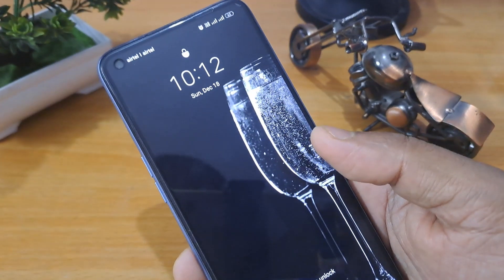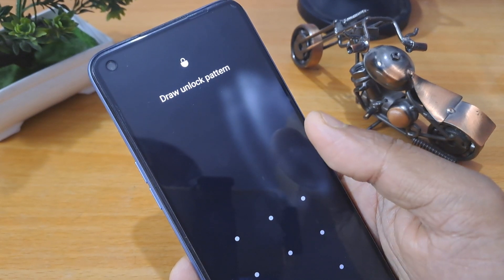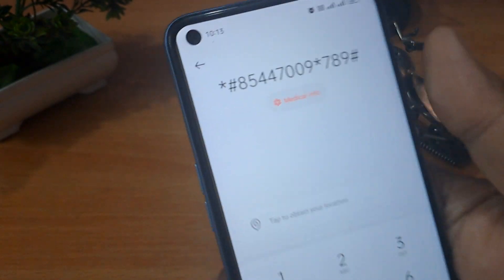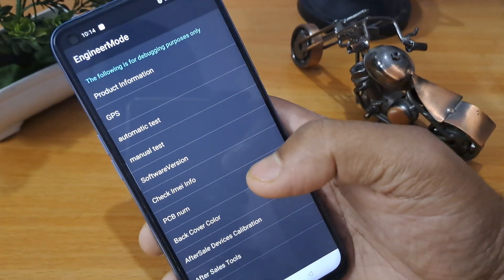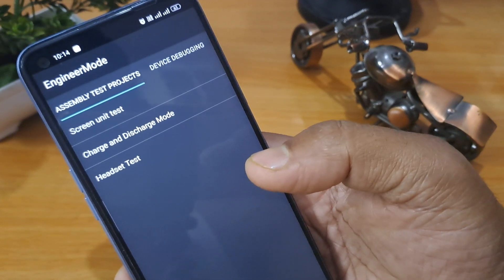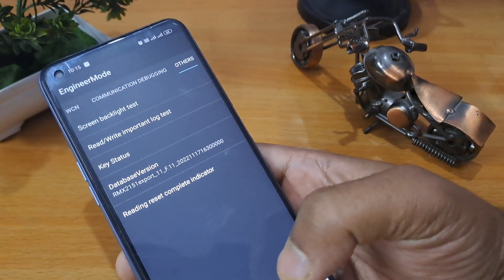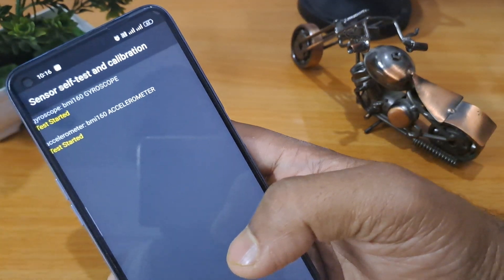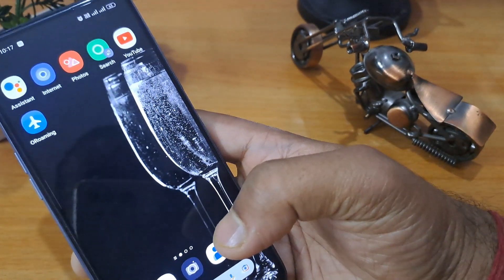Forgot Password Unlock All Android Mobile | How To Unlock Phone If Forgot Password Without Data Loss